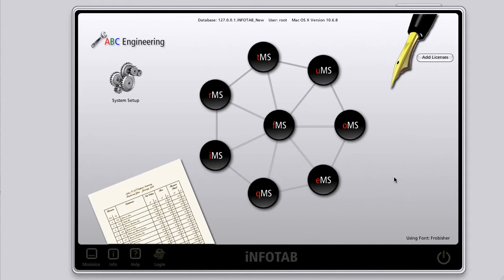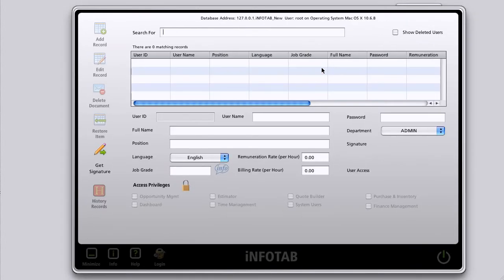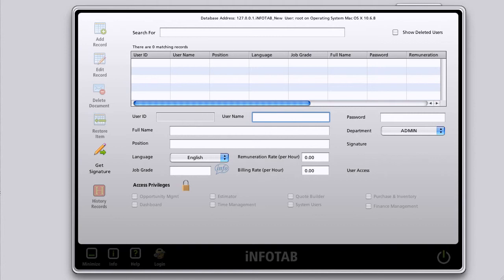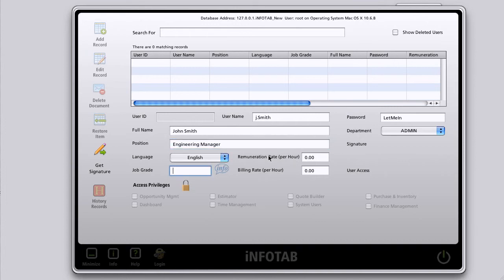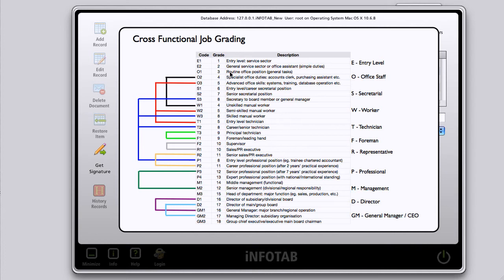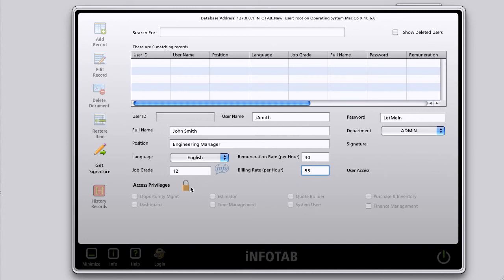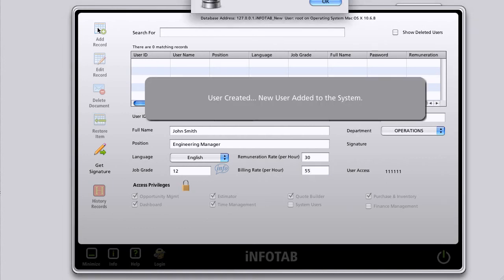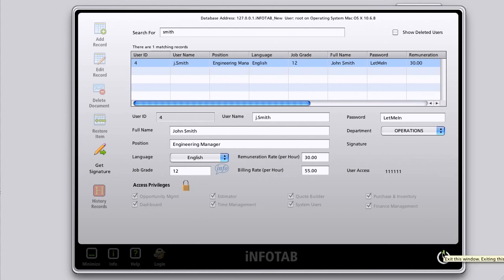Add Users to the iNFOTAB System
Video tutorial explaining how to add users to the iNFOTAB System.

iNFOTAB, the ultimate Mini-ERP